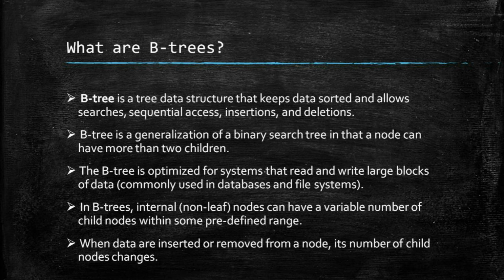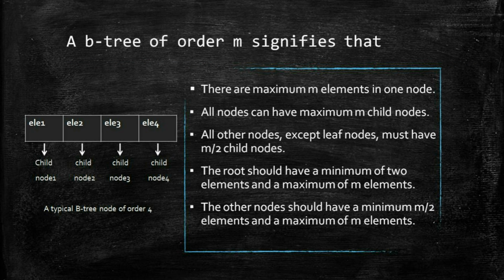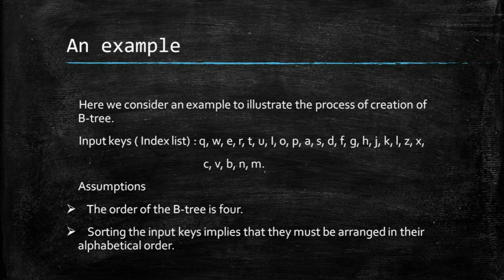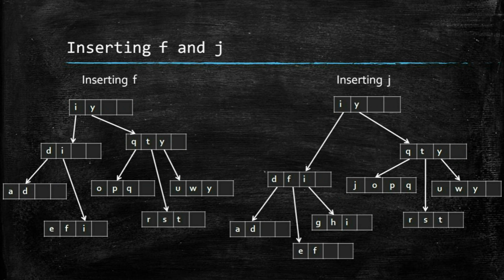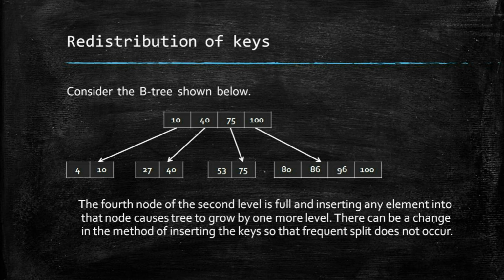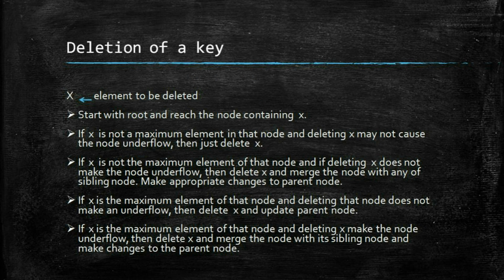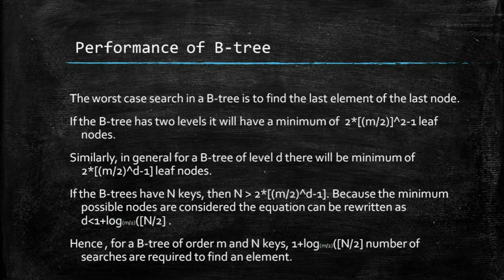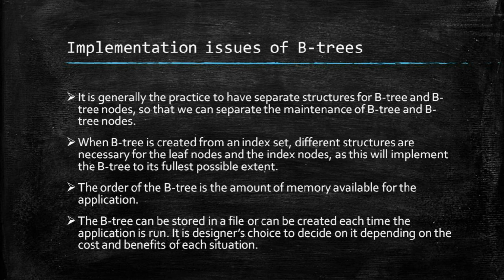B TREES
Tutorial on B-trees in file structures